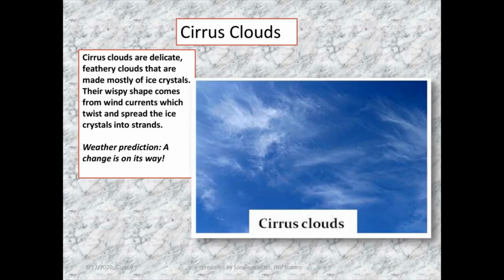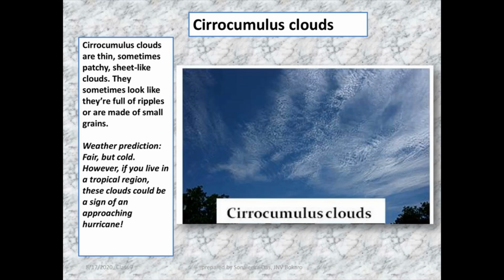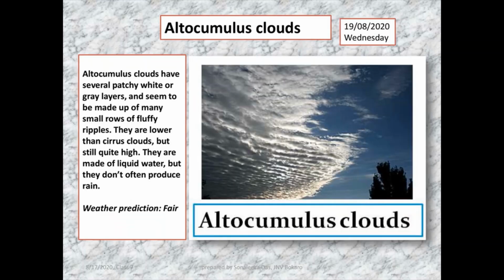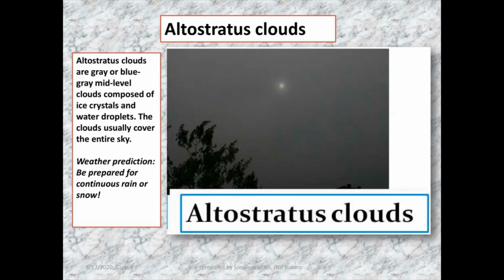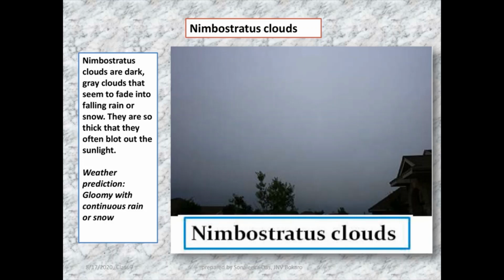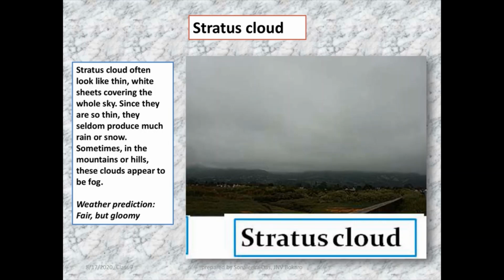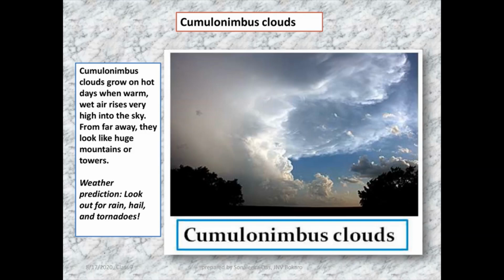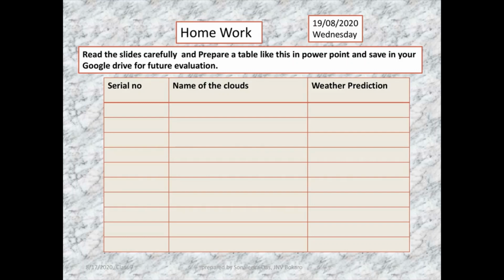CLOUDS, TYPES AND WEATHER PREDICTIONS- CLASS 7 and beyond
This video is for class 6 and 7 students who want more information on clouds as they appear in sky from time to time.